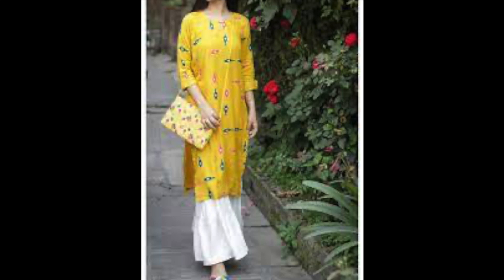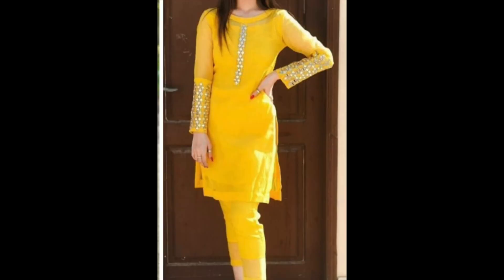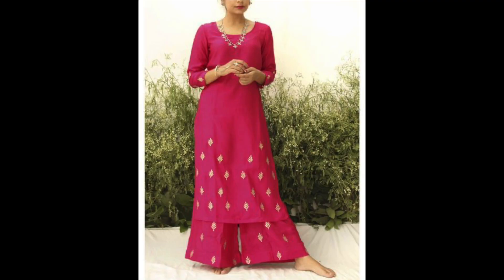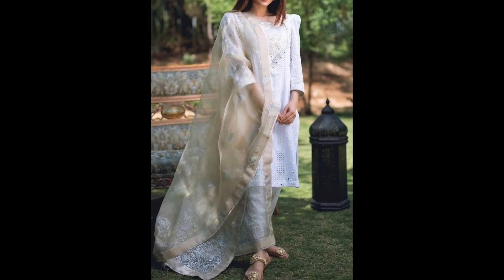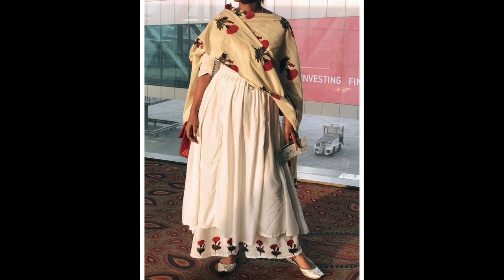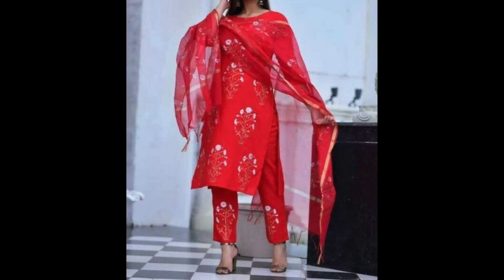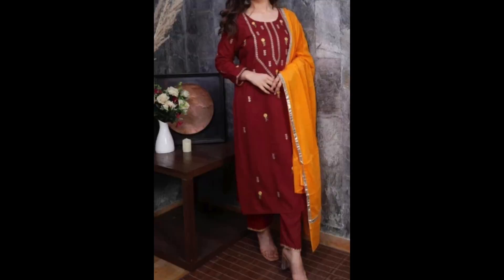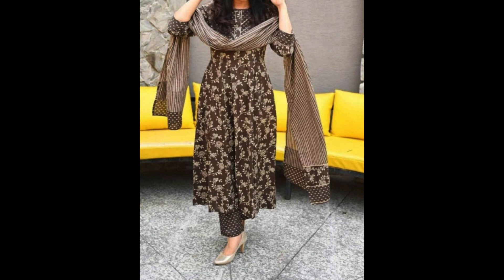Plain Palazzo Suit Designs For Summers | Kurti Palazzo Combination Ideas / Daily wear Salwar Suit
Cotton Palazzo Suit Designs For Summers | Kurti Palazzo Combination Ideas / Daily wear Salwar Suit